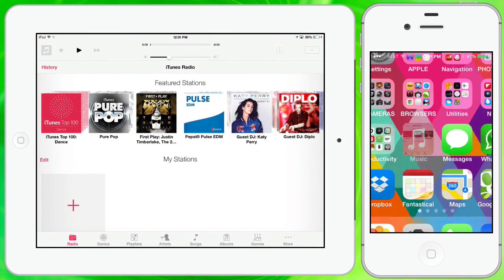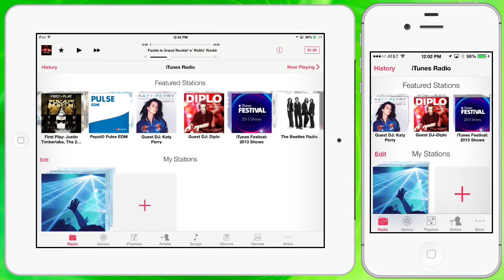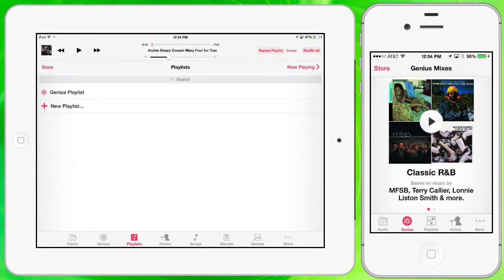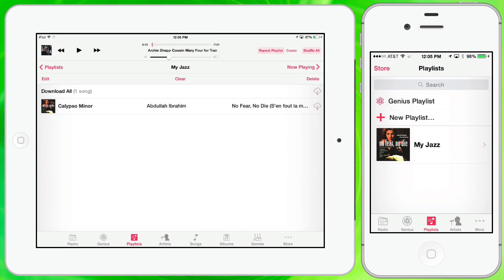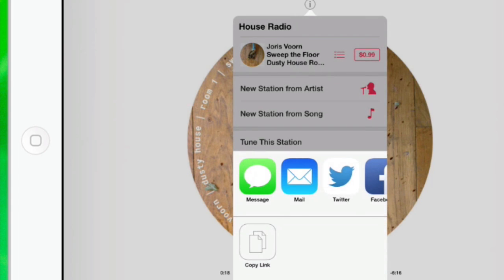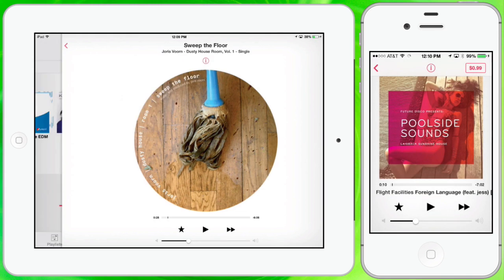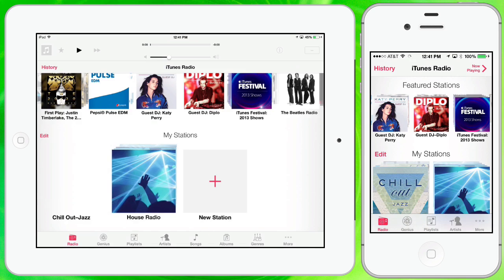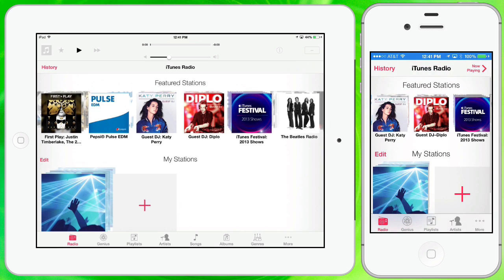ITunes Radio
The music app for iOS 7 is even better with iTunes Radio. This version is edited from a previous version.